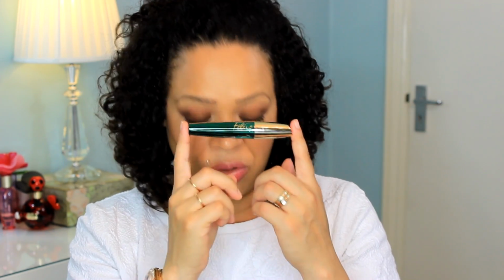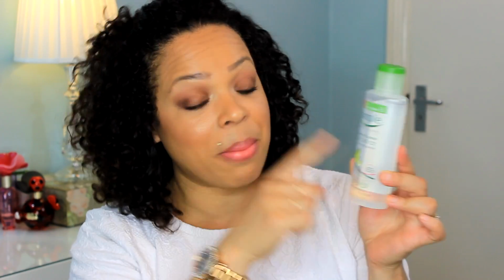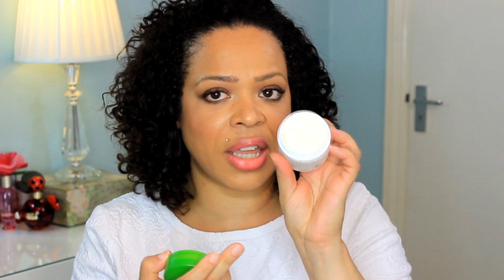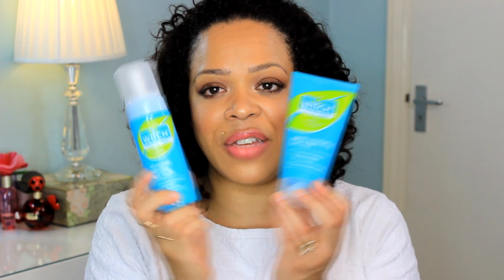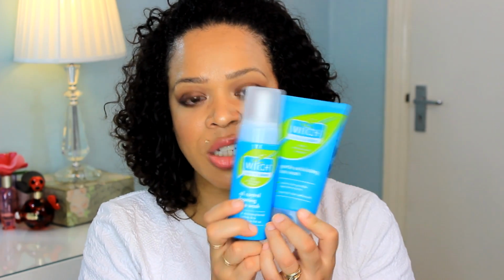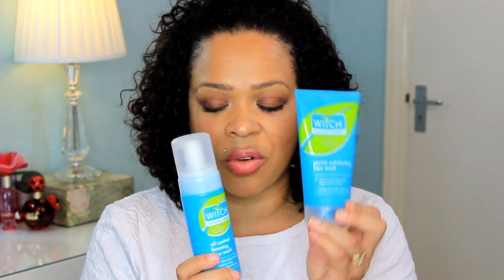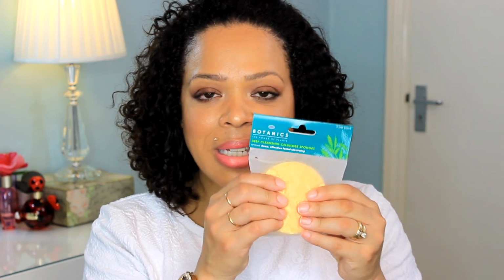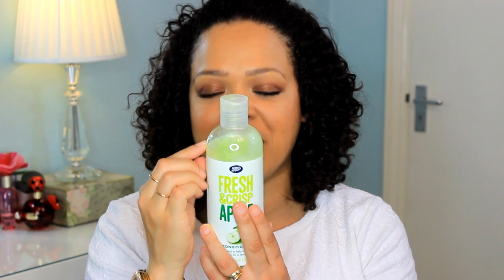Drugstore Beauty/Skincare & Haircare HAUL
NEW: L'Oréal Volume Million Lashes Feline mascara
L'Oréal  Mega Volume Miss Manga mascara
Maxfactor Masterpiece Transform Mascara (COVERGIRL is the sister company)
Soap & Glory Brow Archery 2 in 1
DKNY Woman Eau de Toilet Limited Edition
Simple Micellar Cleansing water
Simple Vital Vitamin Night Cream
Simple Light Hydrating Lotion
Bio-Oil 60ml
Sure Maximum Protection Deodorant
Witch Naturally Clear Oil Control Foaming  Face Wash
Witch Gentle Exfoliating Face Wash
Boots Botanics Power Of Plants Cleansing Sponges
Dove Pomegranate Body wash
Boots Fresh and Crips apple Conditioner
Herbal Essences Hello Hydration Conditioner
Boots Baby Cotton Pads